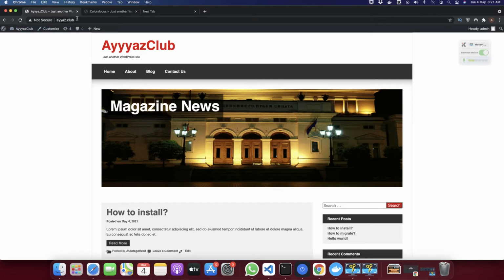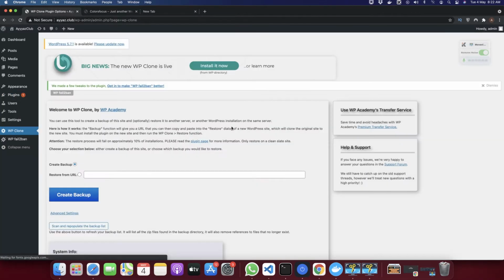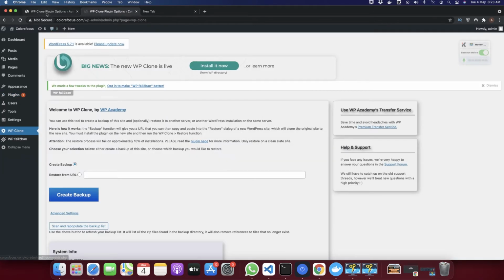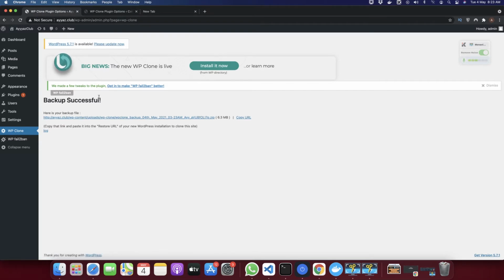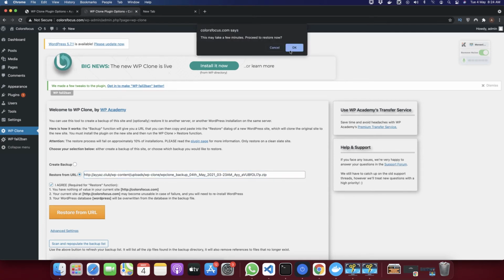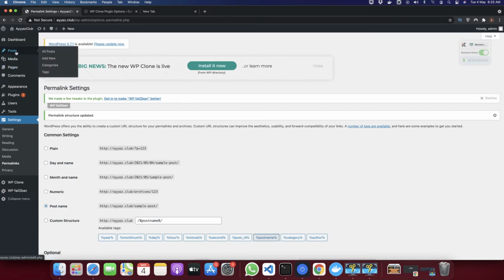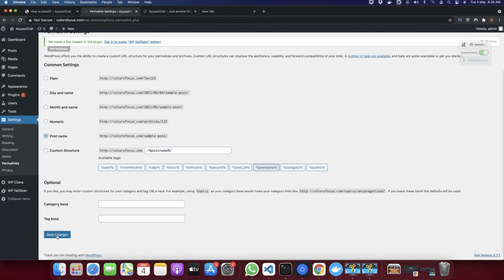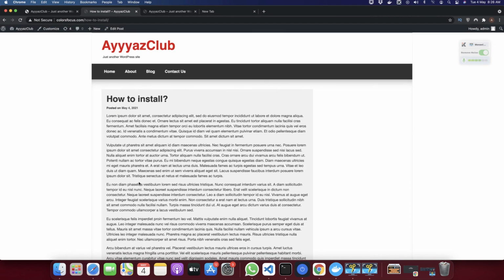How to migrate wordpress site to new host - 2021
Hostinger offers:
- Easy-to-use control panel
- 24/7 customer support
- 30-day money-back guarantee
- And more!

I showed you how to migrate a WordPress website from one host or domain to another using a WordPress plugin in just a few easy steps.

Chapters:
00:00:00 - Introduction and explanation of the migration process
00:01:05 - Installing a WordPress plugin for migration
00:02:33 - Creating a backup of the website
00:03:30 - Restoring the website to the new domain
00:04:00 - Checking and adjusting permalink settings
00:05:34 - Verification of successful migration
00:06:08 - Conclusion and invitation for subscription